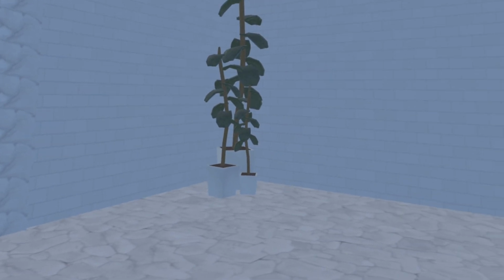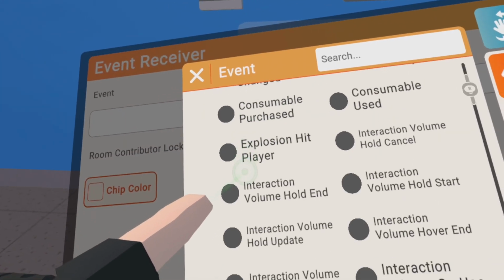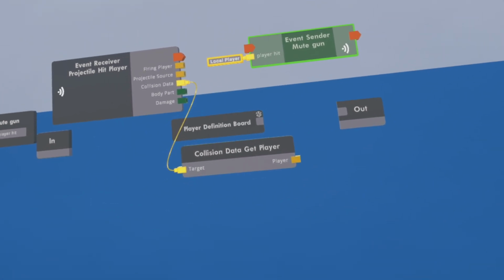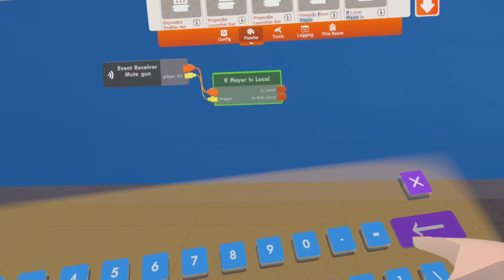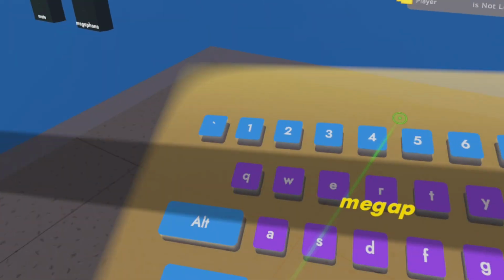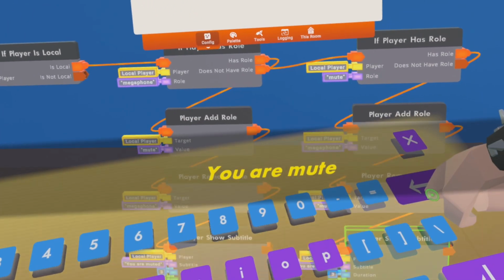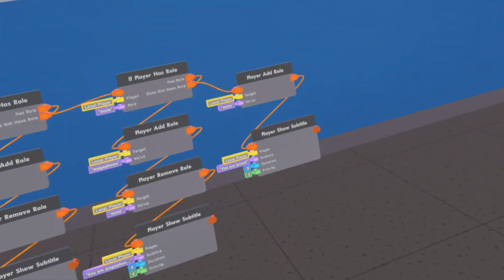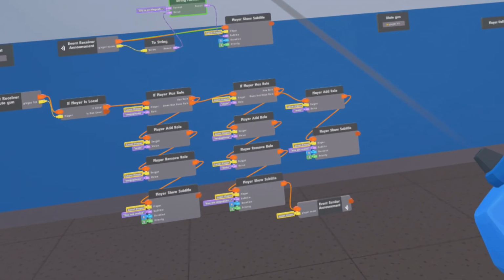Mute and Megaphone Gun (Rec Room / Radium Tutorial 52)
In this comprehensive Rec Room tutorial, you’ll learn how to implement a unique moderation tool within your VR experiences—a “Mute and Megaphone Gun” system that allows moderators to control who can speak and be heard in the room. This system isn’t just for gameplay mechanics; it’s designed as a practical solution for community management, particularly in experiences with multiple sub-rooms where players interact closely, like reading through texts or participating in roleplay sessions. The tutorial walks you step by step through creating a functional tool that can mute disruptive players and amplify others so everyone can hear them, giving moderators precise control over the conversation flow without disrupting the immersive environment.
The concept is simple yet powerful: the moderator is equipped with a “gun” (in this case, a Paint Pistol) that can be picked up only by users with a specific role—ensuring that only designated moderators can use the tool. Shooting a player with this gun alternates their status between muted and megaphone mode. When muted, a player’s voice is restricted, and they cannot communicate beyond close proximity. When on megaphone, the player’s voice carries across the entire room, making them clearly audible to all participants. This creates a smooth system for managing discussions, preventing abuse, and maintaining order in shared virtual spaces.
The tutorial dives deep into the setup process using the Player Definition Board—a key component that tracks player interactions and triggers events based on collisions. By configuring event receivers and senders, the system can detect when a player is “hit” by the moderation gun and apply the appropriate mute or megaphone status. The guide details the creation of custom event definitions, adding necessary properties like the targeted player, and ensuring the event is activated when the gun is spawned in the room. The process ensures that every interaction is communicated clearly to the affected player and, optionally, to all participants in the room for transparency.
An essential part of the system is the use of roles and conditional logic. Moderators can assign different roles to players, allowing for more granular control. For instance, you can set up the gun to first mute a player, then, upon the next “shot,” switch them to megaphone, and revert them back to mute if needed. This chain of logic ensures moderators can react dynamically to the situation in real-time. Subtitles and visual indicators are added to notify the player of their current status, keeping the experience intuitive and clear. Additionally, the system allows for announcements to the entire room when a player is placed on megaphone, keeping everyone informed without creating confusion.
Throughout the tutorial, the step-by-step instructions cover all necessary components, from defining the initial player board, setting up event triggers, adding properties, configuring event senders, to chaining logic for role assignments. The explanation emphasizes safety measures, like restricting gun access to specific roles, preventing misuse, and ensuring that only trusted moderators can apply these controls. This makes it particularly useful for community spaces in Rec Room where moderation is crucial to maintain a positive environment.
By the end of this guide, you’ll have a fully functional moderation tool that not only mutes and amplifies players but also provides clear feedback through subtitles and announcements. This system is ideal for creators building interactive VR experiences where discussion management is important, such as educational hubs, social gatherings, or roleplay scenarios. It showcases how Rec Room’s robust event and logic system can be leveraged to create practical tools beyond standard gameplay mechanics, giving creators more control over their virtual environments.
Whether you’re managing a VR church experience, an interactive story, or a multi-room social hub, this “Mute and Megaphone Gun” system empowers moderators to maintain order without breaking immersion. By following this tutorial, creators can add a professional, dynamic moderation layer to their experiences, ensuring that every participant enjoys a smooth and engaging session.